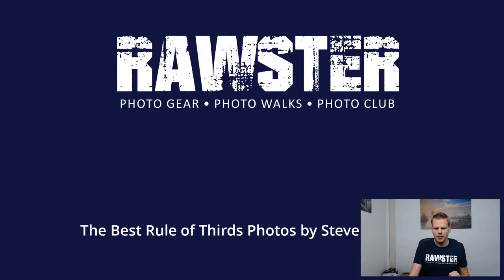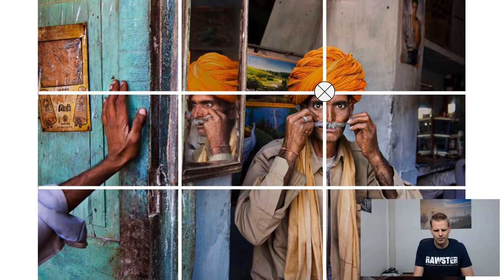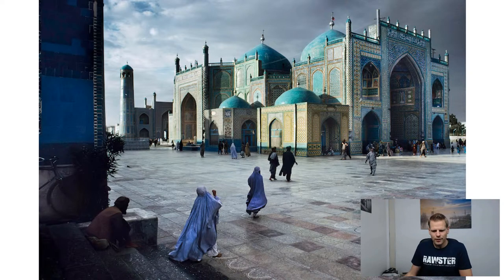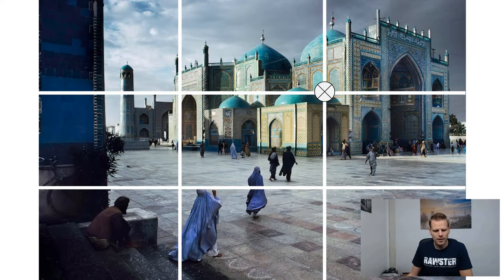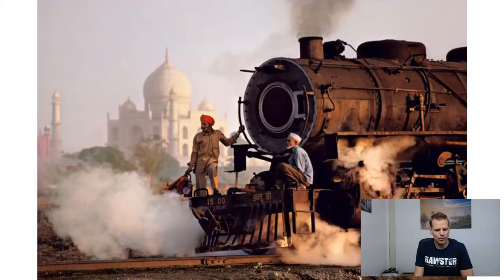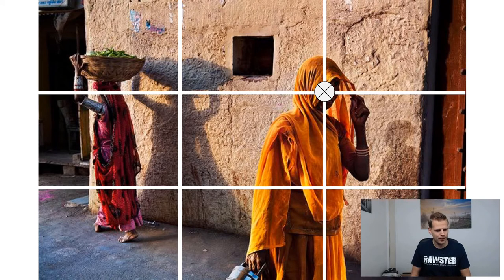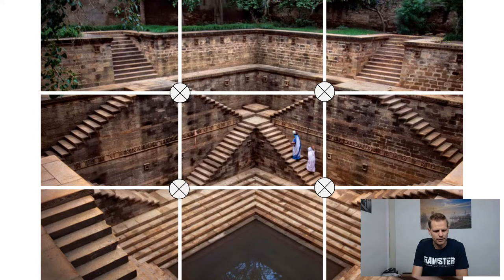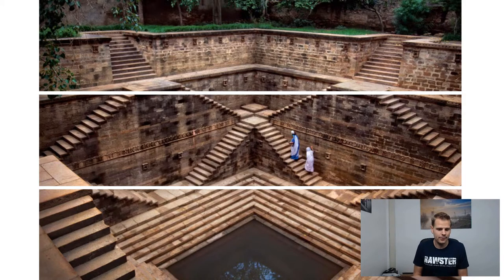9 Great Rule of Thirds Photos by Steve McCurry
In this video we show you how Steve McCurry applies the Rule of Thirds in his photographs. The rule of thirds is a great composition rule for photographers. Not only for beginners, also for the best photographers in the world. Enjoy watching this video. You can find a transcript of this video in our

=== ABOUT RAWSTER PHOTO ===
RAWSTER Photo is a photo community that inspires hundreds of thousands photographers all over the world. We organise free photo walks in different cities and create free tutorials about photography, Photoshop, Lightroom and Luminar. We also create our of camera accessories to make sure you can use the best photo gear for a reasonable price.

=== OTHER RELEVANT YOUTUBE CHANNELS ===
Steve McCurry
Frans Lanting
Sebastiao Salgado